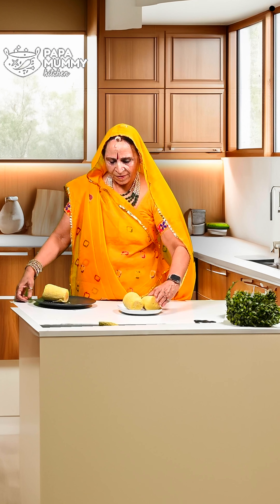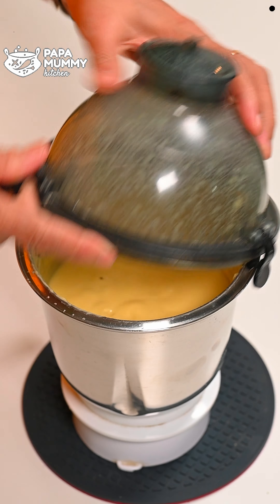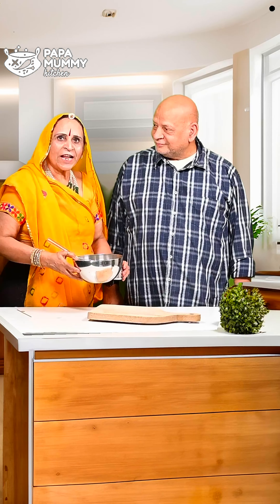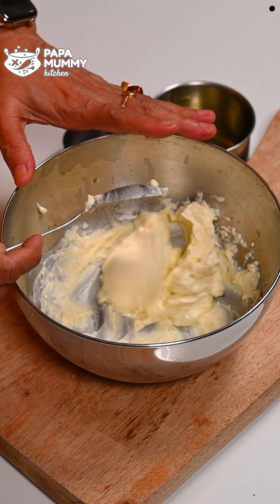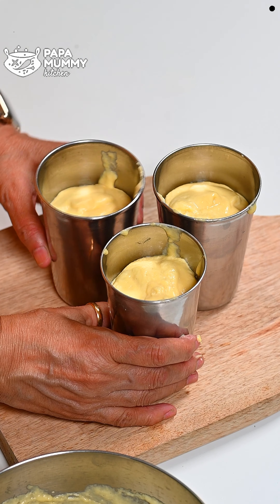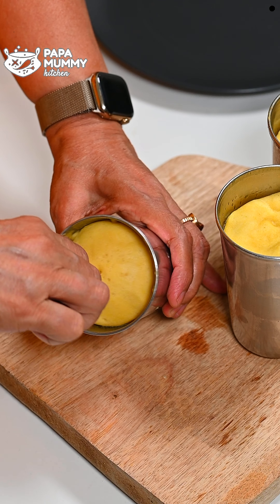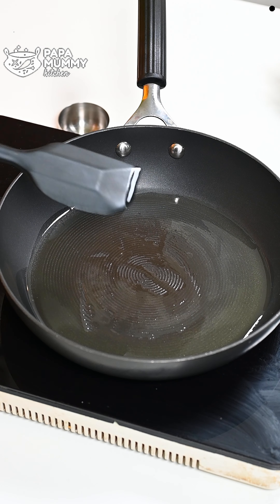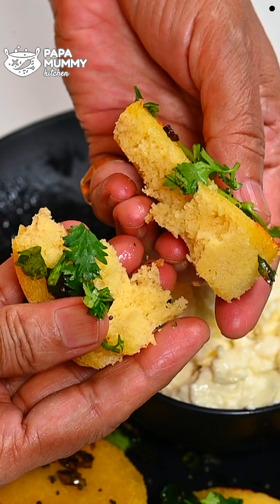मेरी नातिनो को ये प्रोटीन से भरपूर, कम तेल वाला नाश्ता इतना पसंद आया की आज दुबारा बनवाया Naya Nashta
Meri natin ko ye protein se bharpoor, kum tel wala nashta itna pasand aaya ki aaj dubaara banvaya naya nashta.

हमारी और भी अनेकों सरल रेसिपी को देखने के लिये आप इन लिंक पर क्लिक कर सकते हैं :